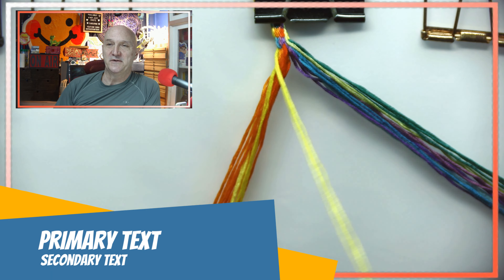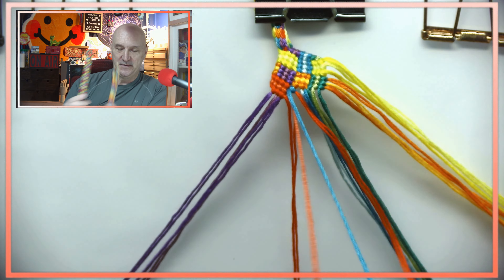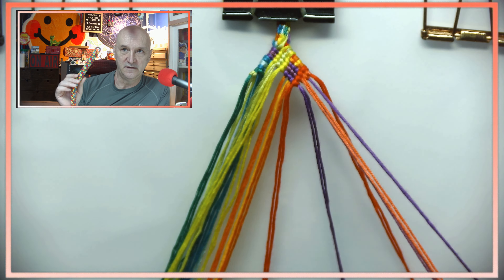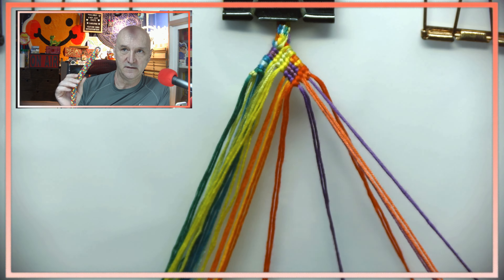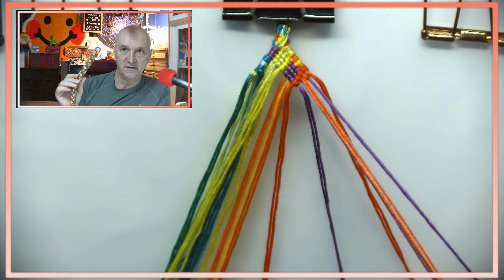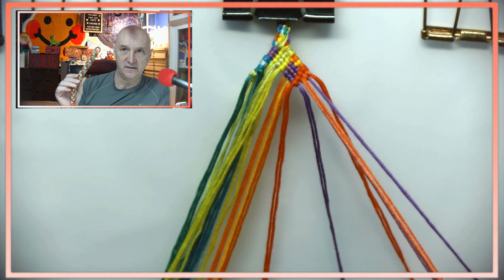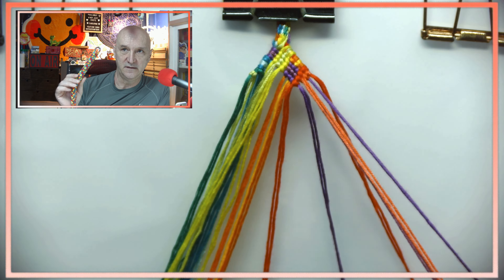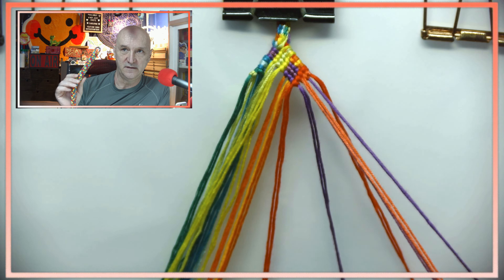Make Rainbow Cylinder: A Colorful and Simple Friendship Bracelet Pattern Part 2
Ditch the confusion, embrace the magic! This video unlocks the secrets of the Rainbow Tube (Version 2) bracelet, guiding you through its creation with clear instructions and expert tips. Whether you're a beginner or a seasoned crafter, this video is your passport to a stunning and unique bracelet.

Key Takeaways:

Visually stunning rainbow design: Weave a mesmerizing spectrum of colors into a beautiful tube bracelet.
Clear, step-by-step guidance: Follow AWOL's expert demonstrations and explanations to avoid confusion.
Master the tube technique: Learn the secrets to maintaining tension and achieving a flawless tube effect.
Bonus insights and community support: Access colored diagrams and connect with other bracelet enthusiasts for tips and inspiration.
Beyond the Basics:

Avoid frustration: Skip the trial and error with AWOL's proven guidance, ensuring a smooth and enjoyable crafting experience.
Impress your loved ones: Elevate your skills with this eye-catching design, becoming the go-to crafter for unique and beautiful gifts.
Join the fun: Become part of AWOL's supportive community, sharing your creations and learning from others.
Ready to weave your own rainbow magic? Click the link and watch the video now! Don't let those strings get you down – it's time to create a masterpiece!

Additional benefits:

Time-saving: Focus on the key steps with a shorter video that skips unnecessary footage.
Flexibility: Learn the basic pattern and adapt it to your own color preferences and string thickness.
Efficiency tips: Discover how to work smarter, not harder, with strategic knot placement and organization.
This video is your ultimate guide to creating the Rainbow Tube (Version 2) bracelet. Click the link and start your colorful journey today!